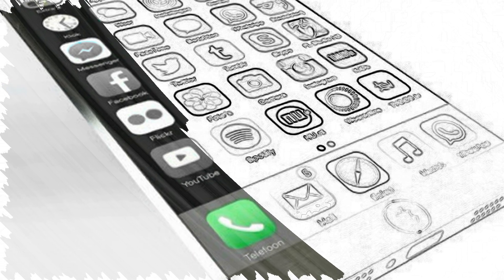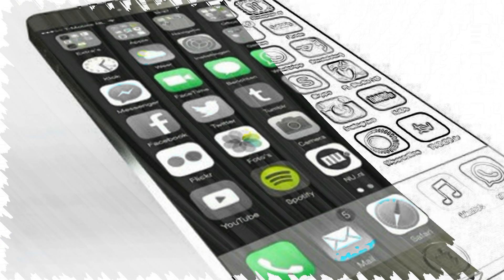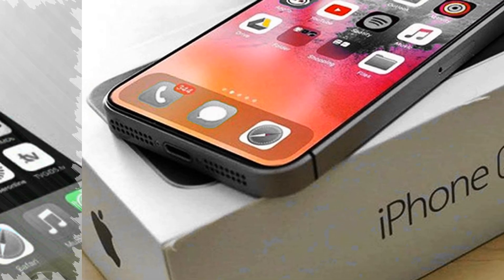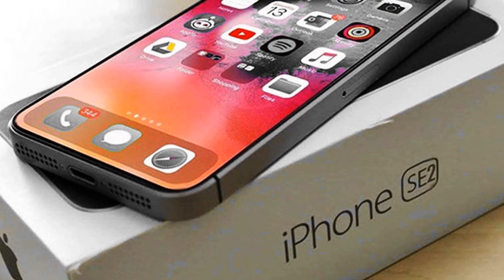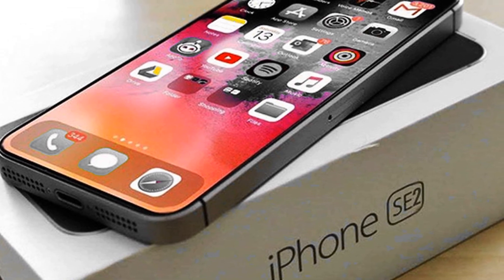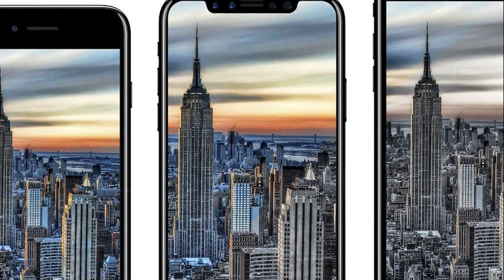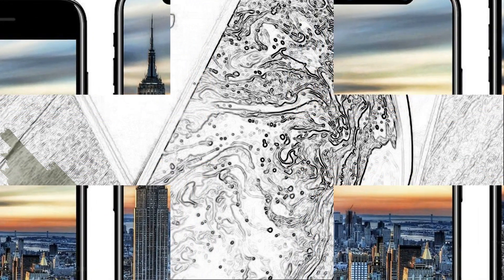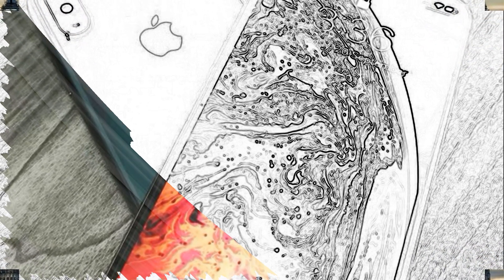iPhone SE 2 - iPhone 9 & Other 2020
9to5Mac managed to get the source code for the new version of the operating system iOS 14 and iPhone SE 2 - iPhone 9, whose release can be expected in the fall of 2020. Analyzing the code, journalists found confirmation of many expected software and hardware announcements planned for release this year. We have gathered in one place a list of those new software and hardware products whose most likely release is most likely due to the mention of iPhone SE 2 - iPhone 9 in iOS 14. Enthusiasts and developers continue to carefully sift every line, so this list is likely in the coming days will be expanded.
Future Apple software announcements!
In iOS 14, a new appearance of the main screen will appear, allowing you to display applications not with a grid, but with a list, and it is convenient to sort them, including using Siri recommendations.
A new augmented reality application that will allow you to point your smartphone’s camera at an object of interest in the real world to learn more about it. In other words, we are talking about an analogue of the already well-known Google Lens application. For example, in the Apple store through the application you can find out information about prices and product features. Apple also works with Starbucks.
Third-party iOS apps will be able to participate in filling the wallpaper section of the Settings app. This should facilitate the change of wallpaper and, finally, open dynamic wallpapers for third-party developers.
HomeKit will be able to change the color temperature of the lighting depending on the ambient lighting. Also in HomeKit there will be full support for CCTV cameras.
The Shot on iPhone advertising campaign will become part of the camera’s proprietary application: users can simply and conveniently follow Apple’s current contests, as well as submit their work to participate.
In iMessage, you can cancel sending messages and support the mention of a specific user.
PencilKit will appear on iPad OS 14 - an API for converting handwritten text with a stylus to print.
WatchOS 7 will be able to share Apple Watch dials through AirDrop, while the new Apple Watch Series 6 also has a sleep tracking function and a tachymeter, as well as the potential to measure blood oxygen levels.